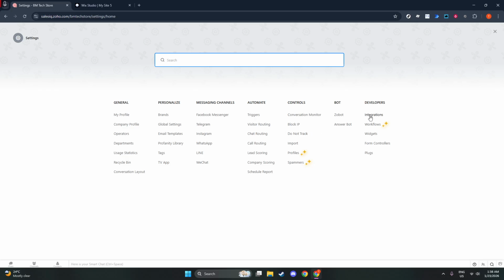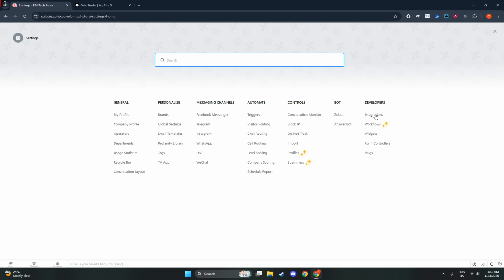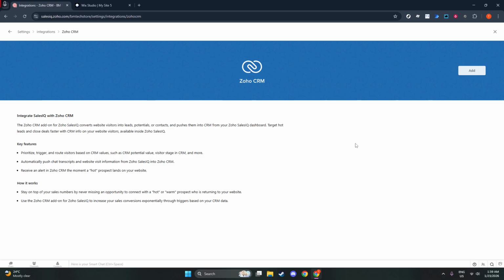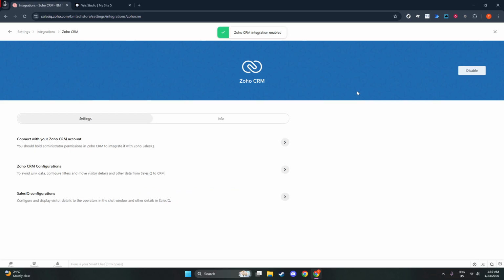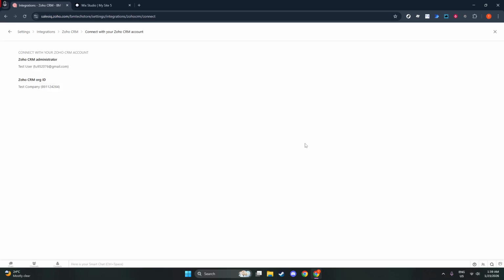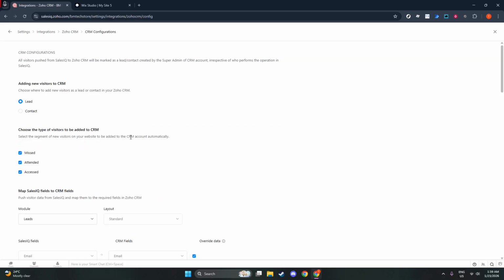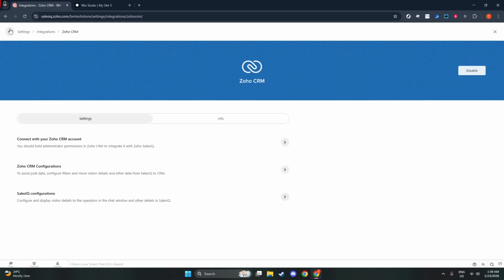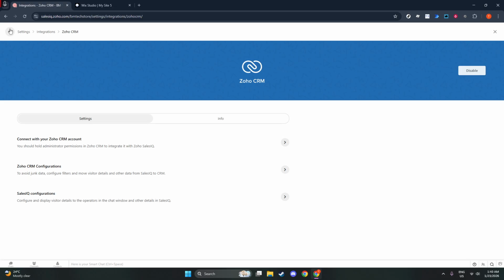How to Integrate SalesIQ with CRM in Zoho SalesIQ [2026 Full Guide]